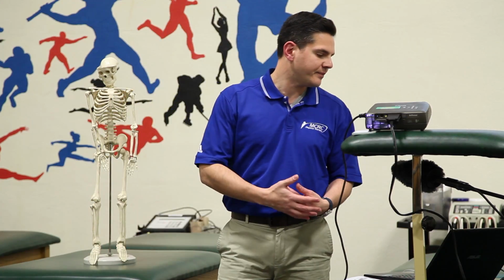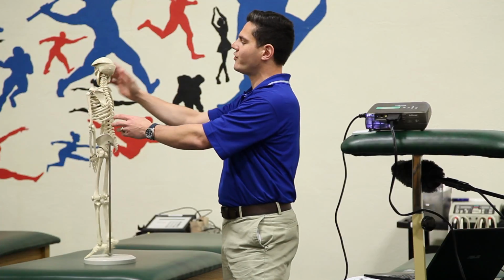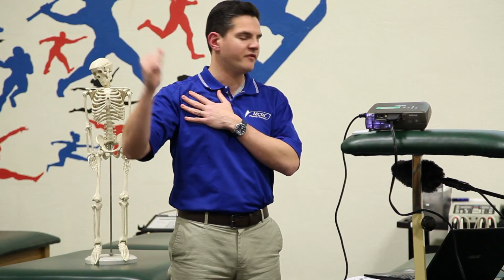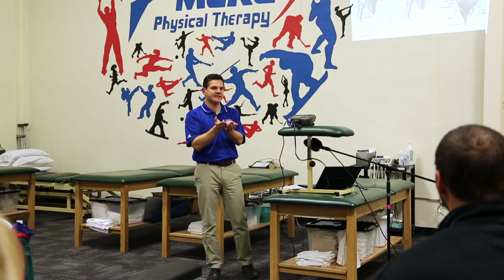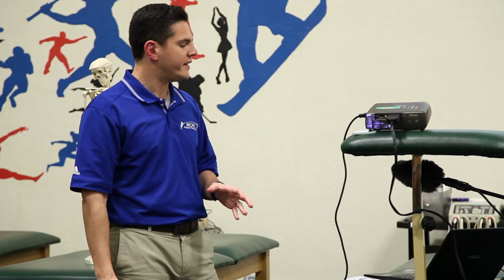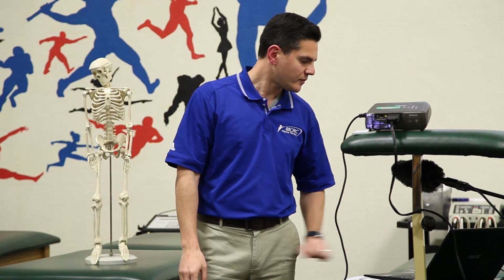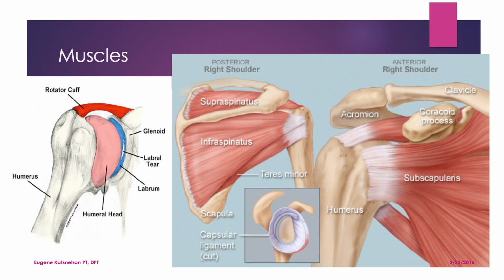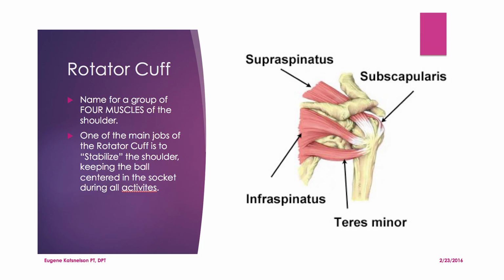MCRC Physical Therapy - Shoulder101 (Part 1)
Eugene Katsnelson - PT, DPT Director of Rehabilitation at MCRC Physical Therapy in Saddle Brook, NJ shares his presentation on shoulder injuries and prevention.